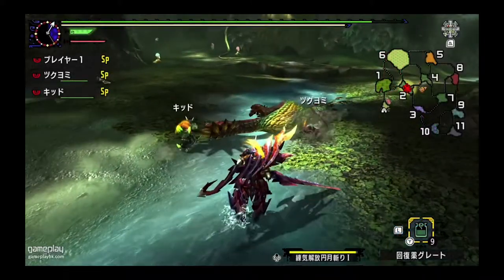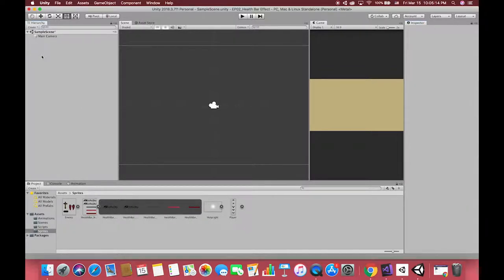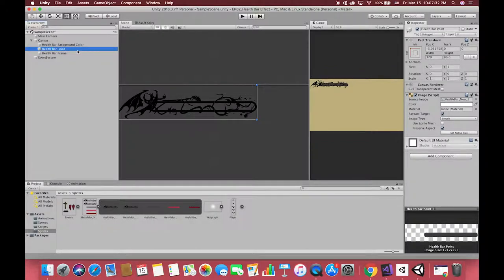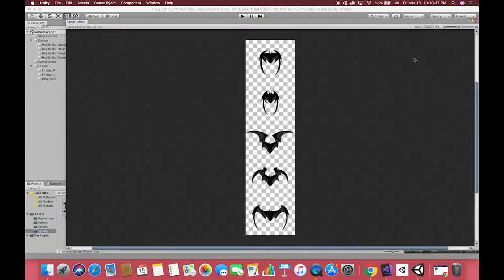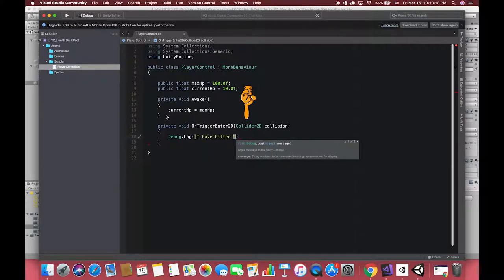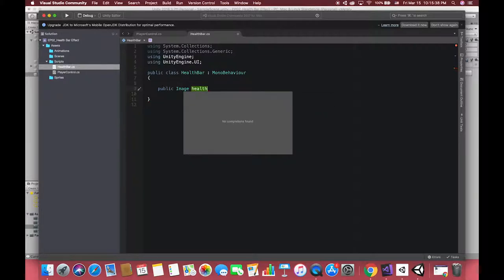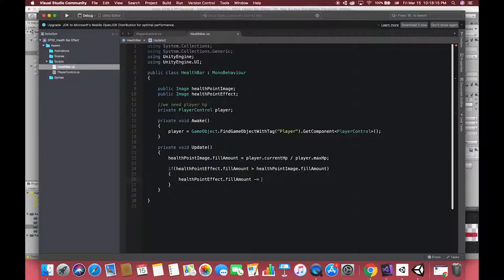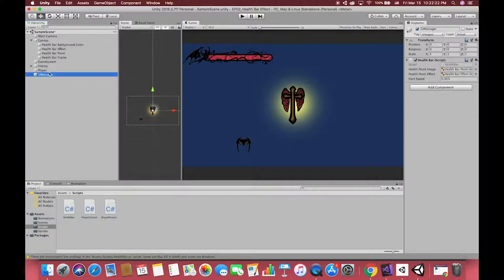Health Bar EFFECT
In this tutorial, I will show you How to use UI Image to make one Health Bar.
Also I will use C sharp script to make the Health Bar effect.

All Sprites & Scripts in this tutorial can be downloaded from my Github

★ This is my second tutorial.

★ Hopes you enjoy it. Sorry for my bad accent. I will try to improve later.

★ ★  If you like it, Hopes press likes and subs button. In each week, I will publish at least 2 or 3 tutorials in my channel.

★ ★ ★ In the next episode, I will show you how to use C sharp script to make some types of TIMER/ CLOCK.